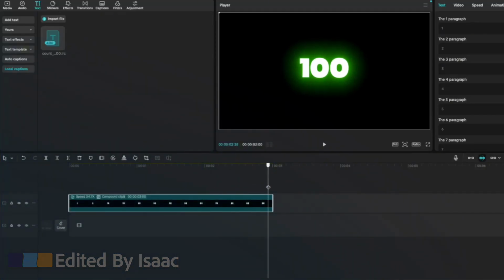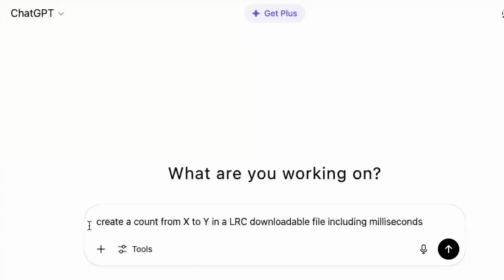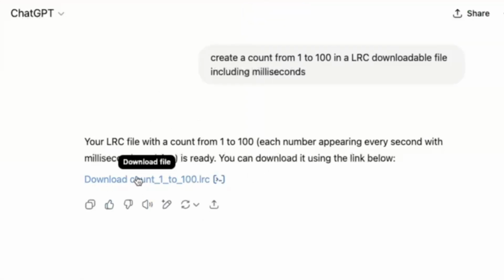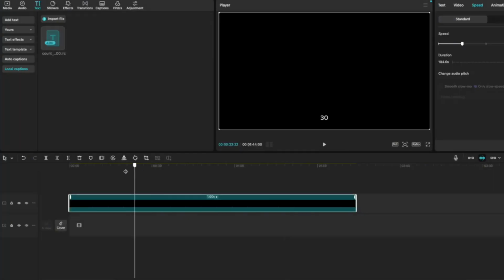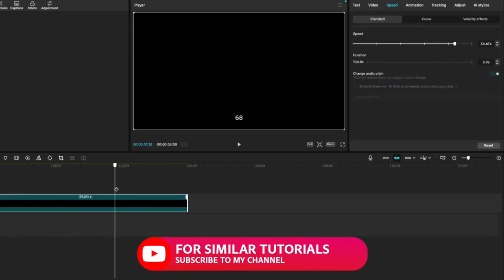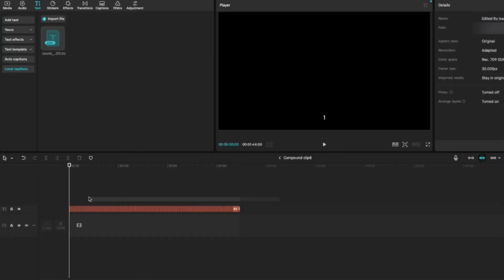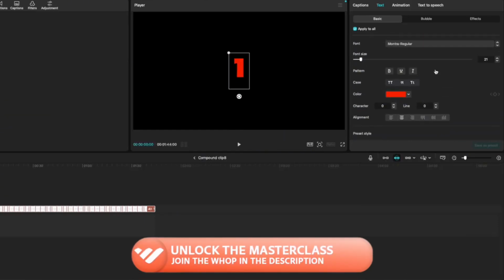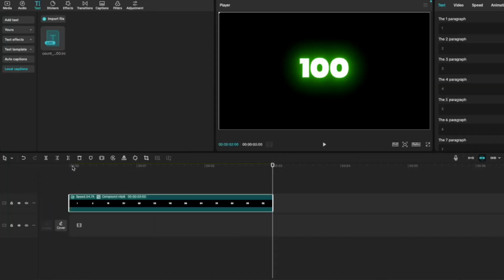How To Make A Counting Number Effect In CapCut In 1 Minute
In this video I will teach you how to make the Animated Counting Numbers Effect in CapCut.

Bitcoin
bc1qcr8qg4vu4ks0zm0t4q5pyv0zrhw7203wywhrs8

Ethereum
0xdC6FB20515AF69070f72fc7102e746EA788fd418

Solana
6SV5uLLGKv4m5p882XFzXUofktiVxGJsYiTHRH2ZGR7w